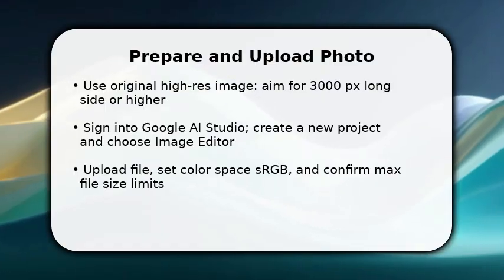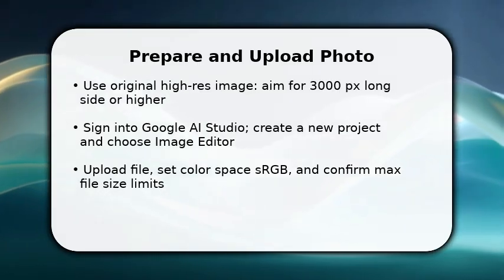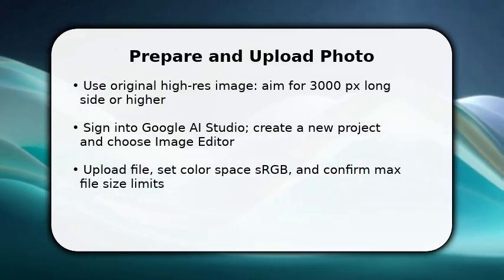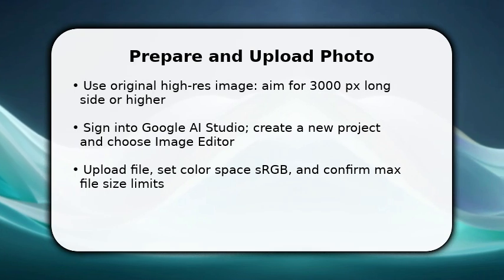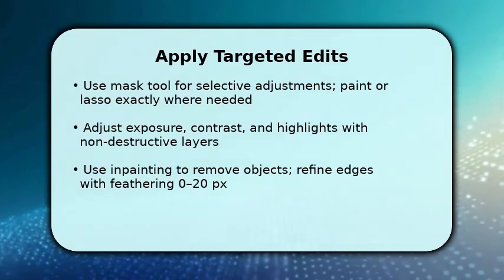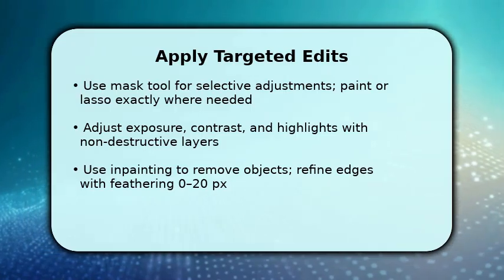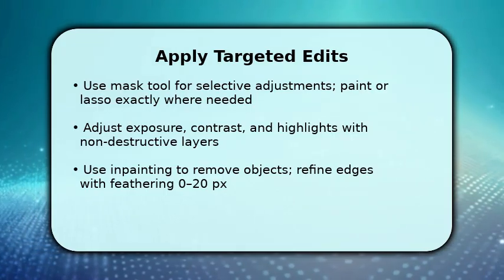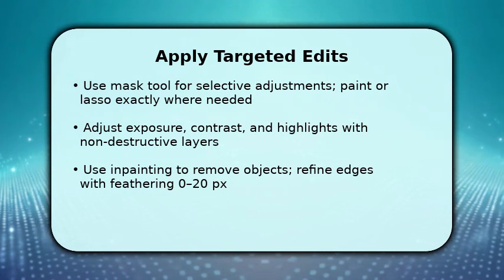How to Use Google Ai Studio to Edit Photos (only Way)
Dive into the world of photo editing using Google AI Studio in this comprehensive guide. Discover step-bythy techniques to enhance your images, from basic adjustments like brightness and contrast tweaks to advanced filters that can transform amateur photos into professional quality masterpieces.